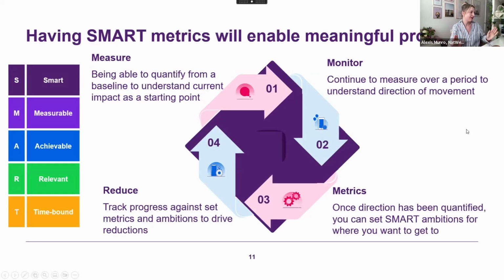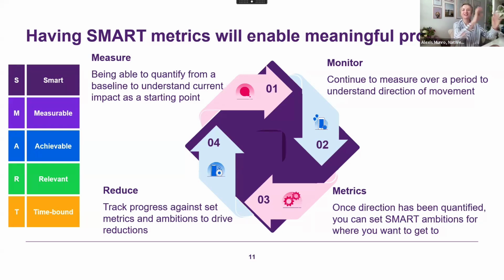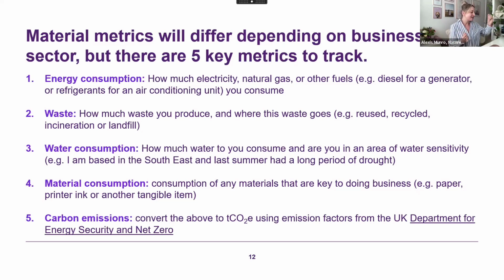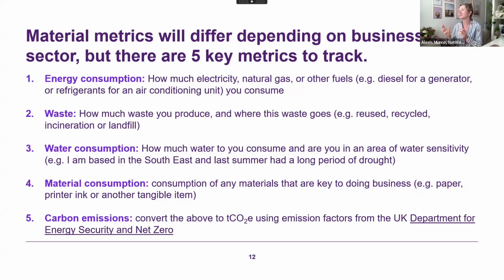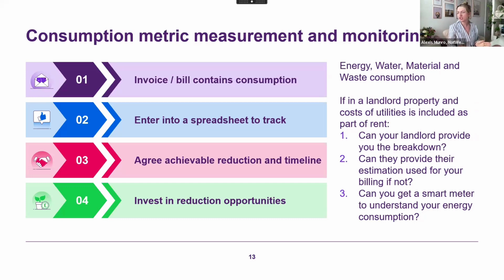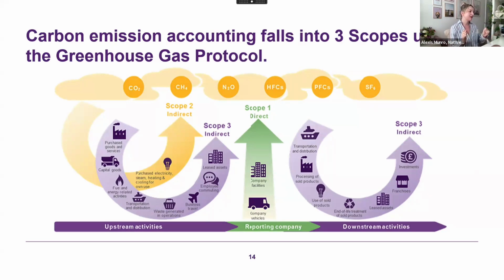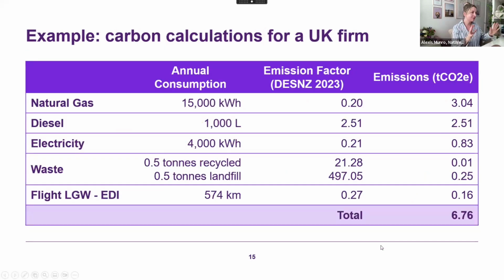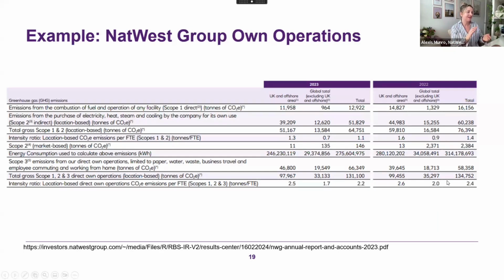Metrics that Matter Measuring and Tracking Your Small Business's Environmental Impact 💚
In this masterclass, Alexis, a chartered environmentalist from NatWest and Digital Boost volunteer mentor, shares insights on measuring and tracking the environmental impact of small businesses.

She covers the significance of smart, material, and consumption metrics, and discusses her team's initiatives to reduce their environmental footprint.

If you're a small business or charity interested in learning how you can track and measure the environmental impact you're having, this Masterclass is a must-watch!

And if you'd like further support, you can access free sustainability mentoring on the Digital Boost platform here 👇